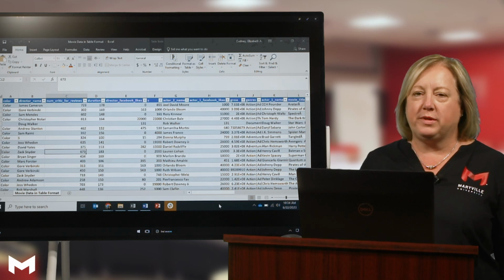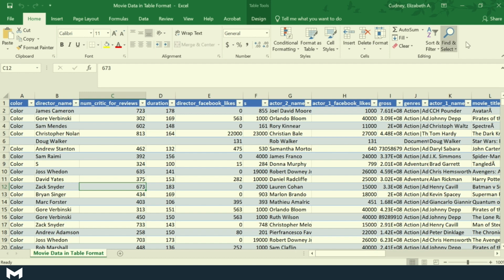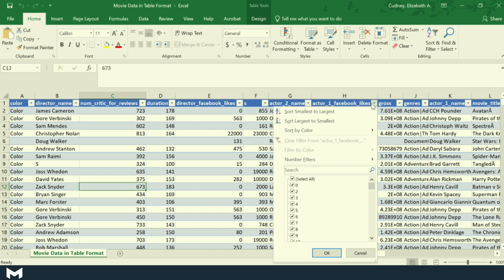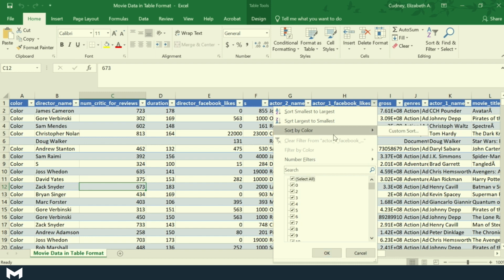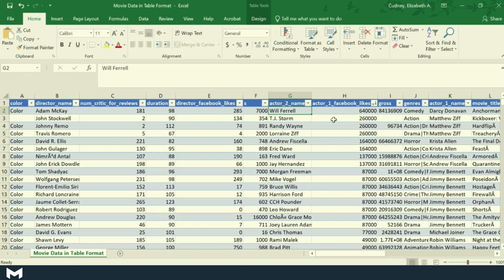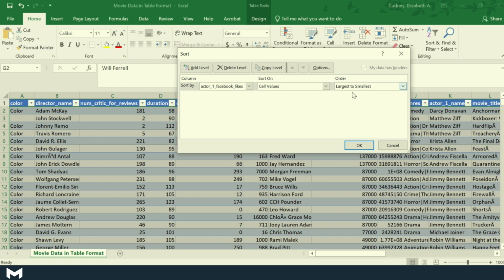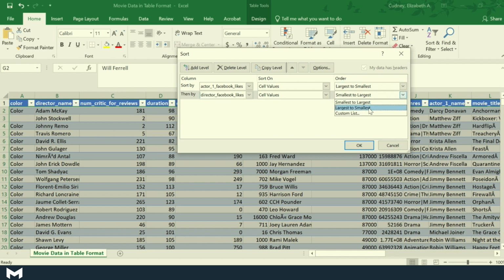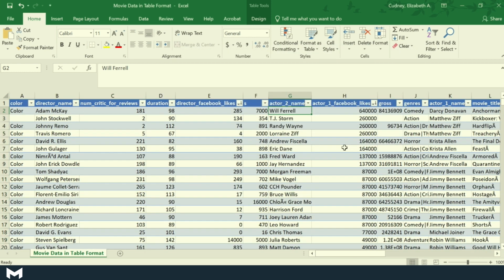Excel Tutorial: Mastering Data Sorting for Organized Analysis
Welcome to our Excel tutorial on data sorting, where we'll discuss the essential techniques for organizing your data with precision and efficiency! In this tutorial, we'll explore the various sorting options available in Excel, empowering you to arrange your data to facilitate clear analysis and interpretation.

📊 What You'll Learn:

• Understanding the importance of data sorting in Excel and its impact on analysis
• Sorting data alphabetically, numerically, and chronologically
• Sorting by multiple columns to prioritize specific criteria
• Customizing sort options to meet your unique needs
• Sorting data with headers and without headers
• Applying sorting to tables, ranges, and entire sheets
• Tips and tricks for optimizing sorting performance and efficiency

Data sorting is a fundamental skill that can streamline your data analysis workflow and enhance the clarity of your insights. By using data sorting in Excel, you'll gain greater control over your data and make more informed decisions based on organized information.

Follow along with our comprehensive tutorial and practical examples to elevate your Excel skills and unlock the full potential of data sorting for organized analysis.